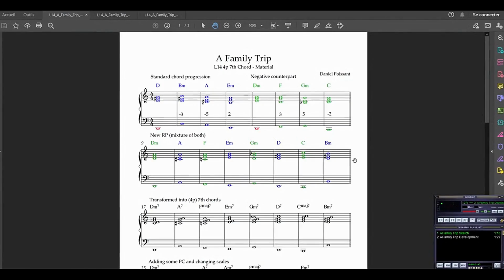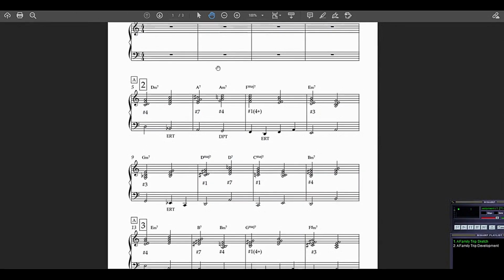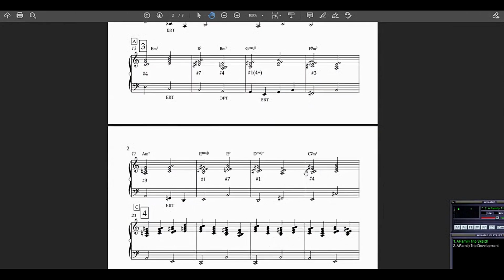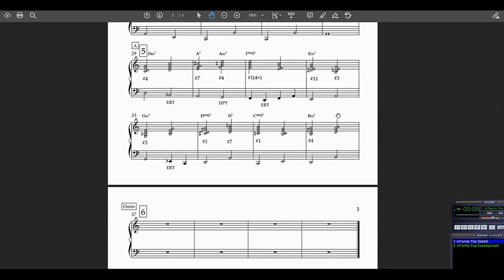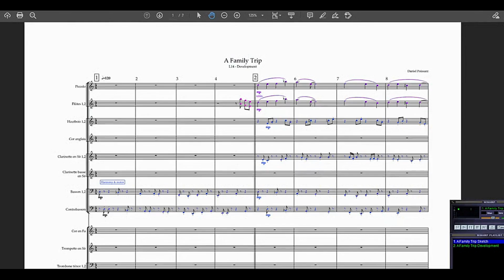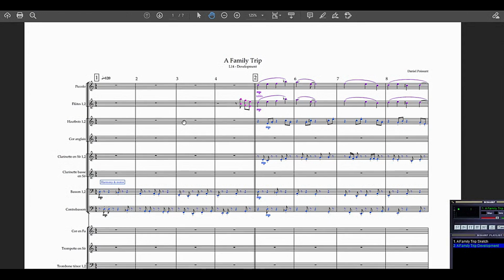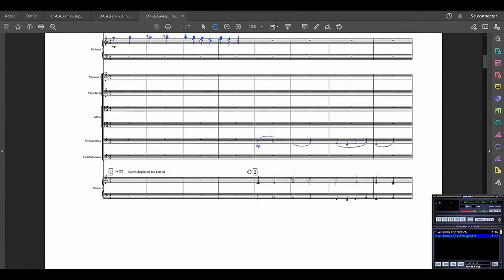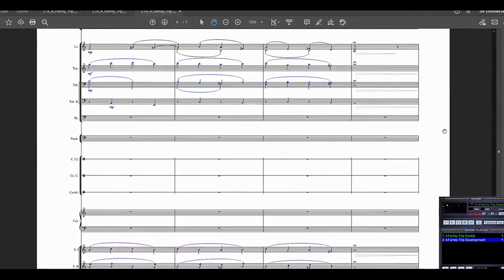Master Your Compositions 🎼 7th Chords with 4 Parts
Welcome to the exciting world of Interval Theory! 🎶 We're thrilled to give you an exclusive look at the amazing results our members achieve when they take the Interval Theory Composition Course at the Music Interval Theory Academy. 💪

CHAPTERS:
00:00 Materials from Lesson 14
02:25 Audio Example Sketch
04:00 The Final Piece & Audio Example

We're so grateful to Daniel Poissant for sharing his musical journey with all of us. His inspiring story shows the implementation of Interval Theory into his compositions step by step.

And if you're ready to join the ranks of our successful members, we've got something special for you: our free "Composer's Toolkit"! It's packed with all the tools and resources you need to overcome writer's block, create killer chord progressions, and avoid the top 3 traps that most composers fall into.

With the "Composer's Toolkit" at your fingertips, there's no limit to the amazing music you can create. 🎶

Thank you for joining us on this incredible journey of discovery and creativity. We can't wait to see what you'll accomplish with Interval Theory!